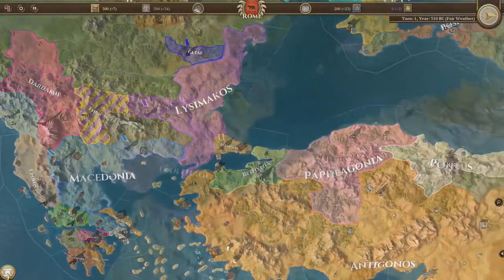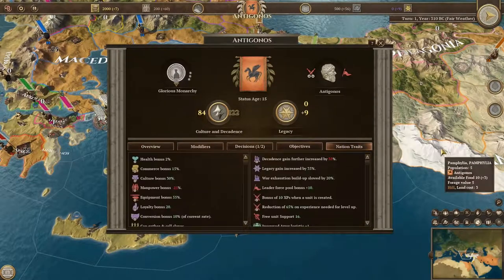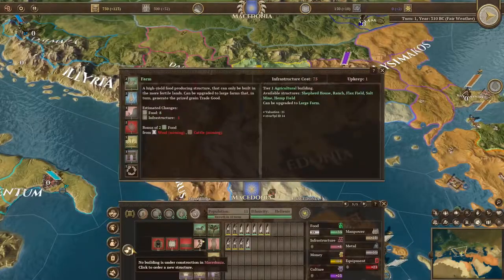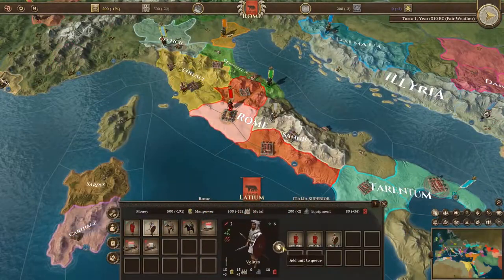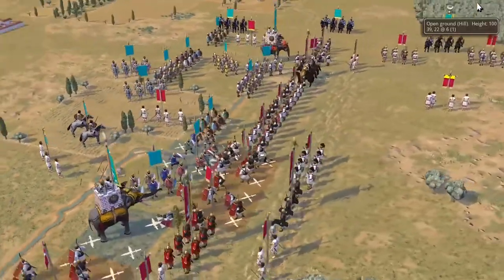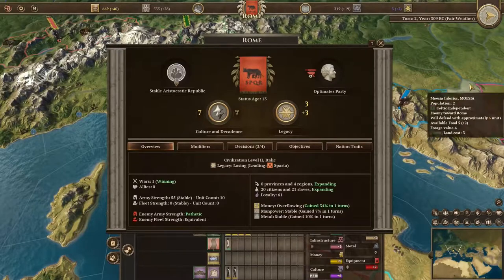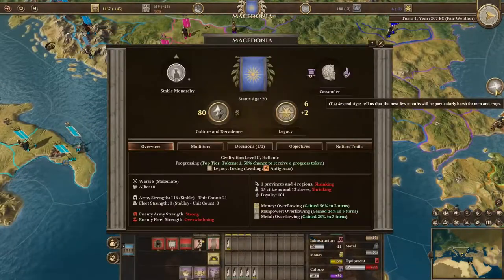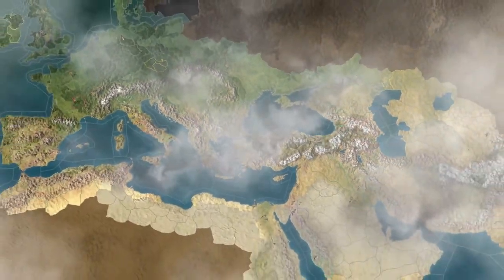Field of Glory: Empires - Developed by Ageod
STRAIGHT FROM THE DEVS: Field of Glory: Empires is a grand strategy game in which you will have to move in an intricate and living tapestry of nations and tribes, each one with their distinctive culture.

RELEASE DATE: Jul 11, 2019
DEVELOPER: Ageod
PUBLISHER: Slitherine Ltd.